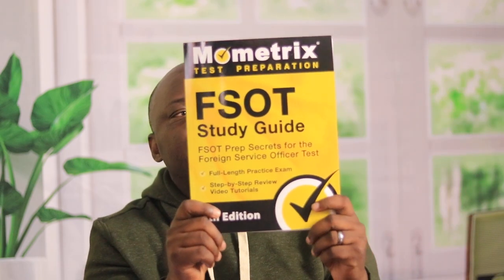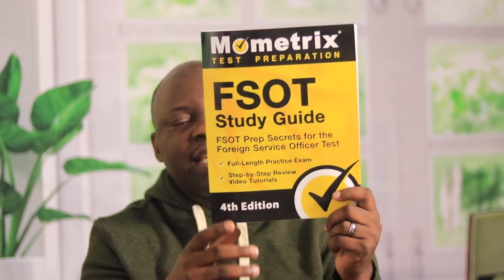How Much Do Diplomats Make? How To Become a U.S. Diplomat (Foreign Service Officer)?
These are steps of becoming a U.S. Diplomat (Foreign Service Officer), and giving high-level reasons why you should consider joining and become one.

How much money do Foreign Service Officers make in a year?

For a donation to EBM SCHOLARS, please use the link below or the Paypal Button on the right-hand corner of the banner